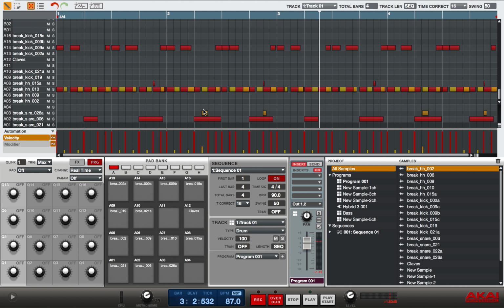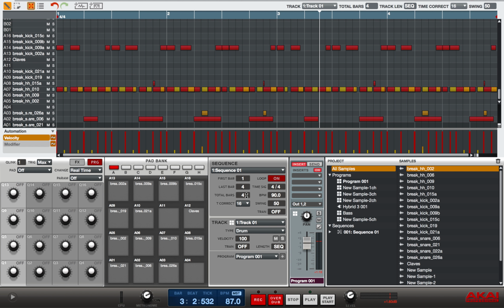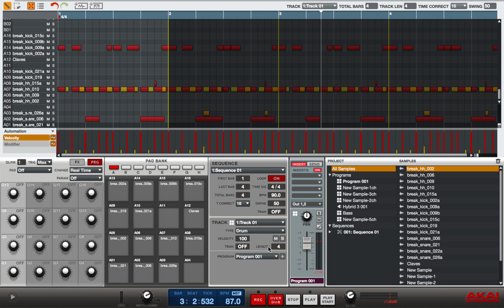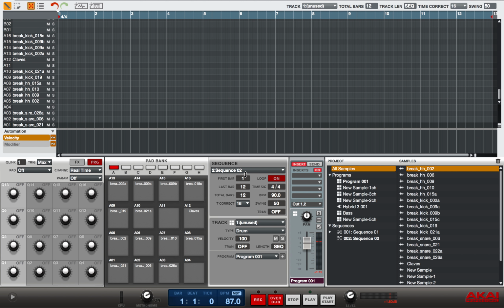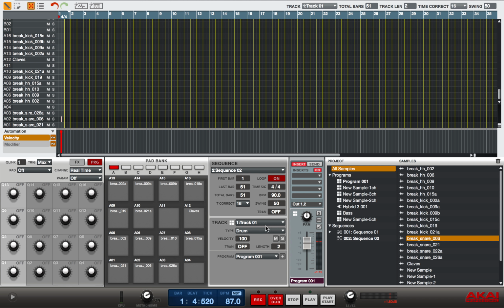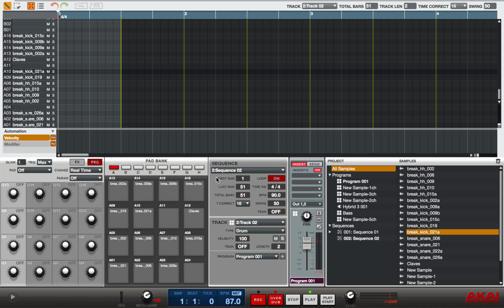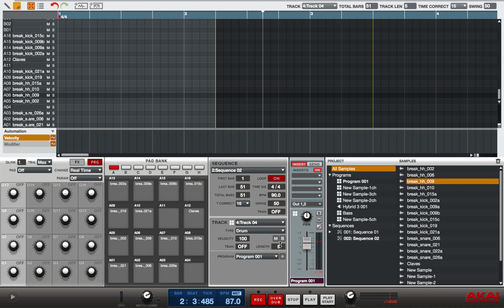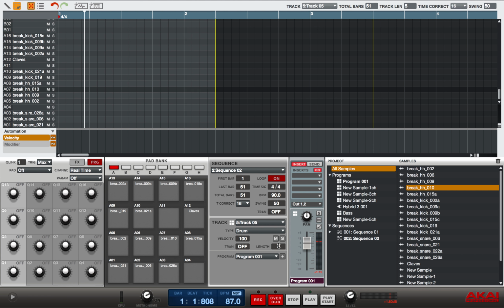Polyrhythms on the MPC - Mpc tutorial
HEY :) My first video . Don't be too harsh